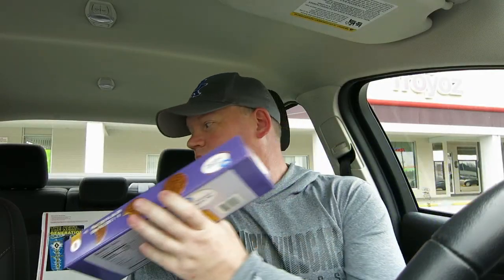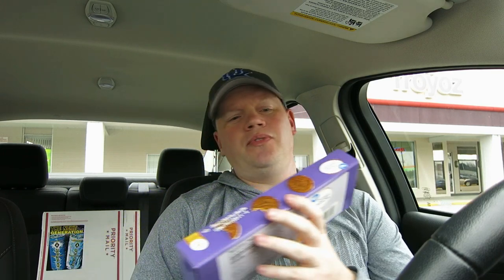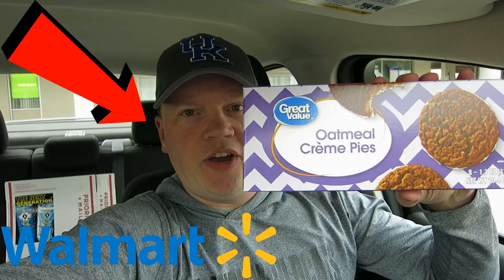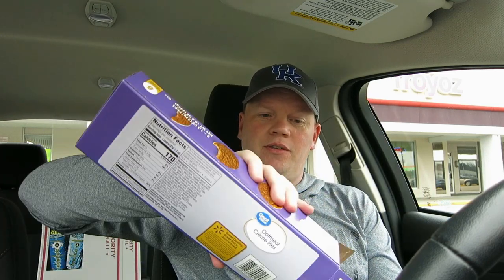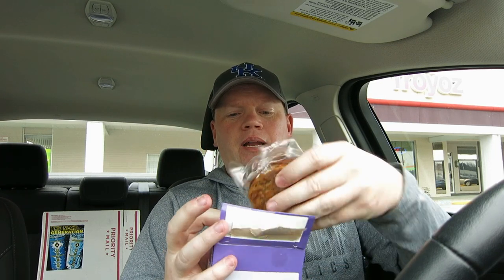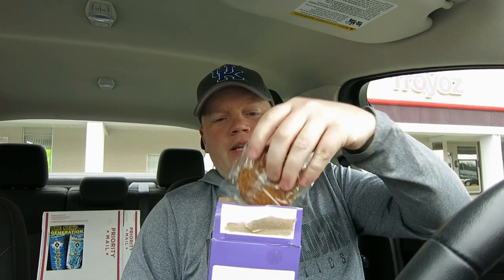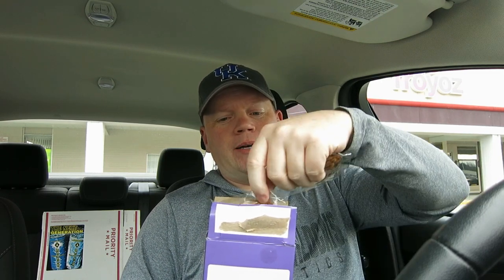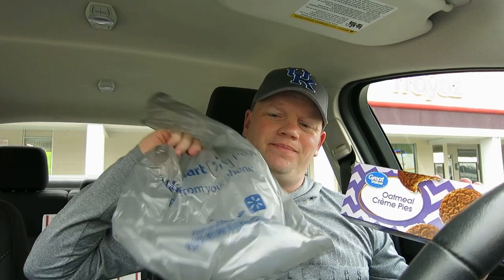Walmart Great Value Oatmeal Creme Pies (Reed Reviews)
Walmart Great Value Oatmeal Creme Pies Review